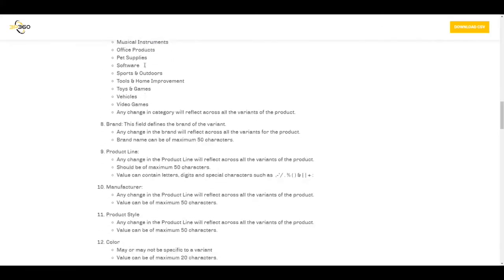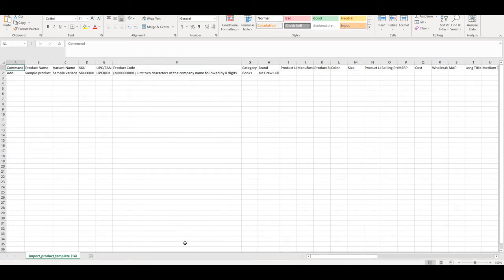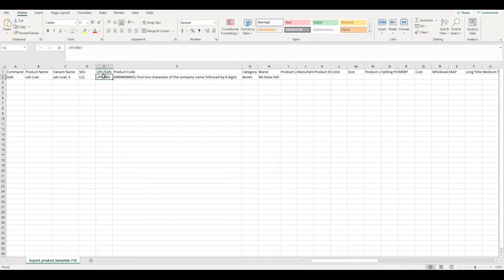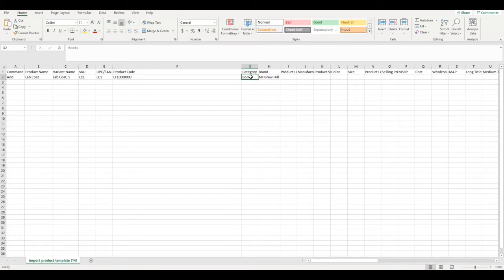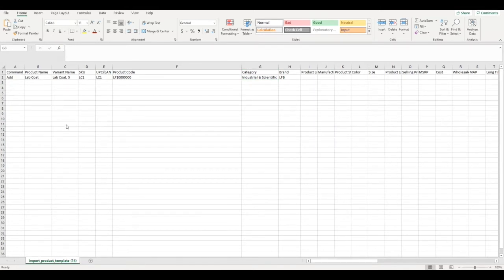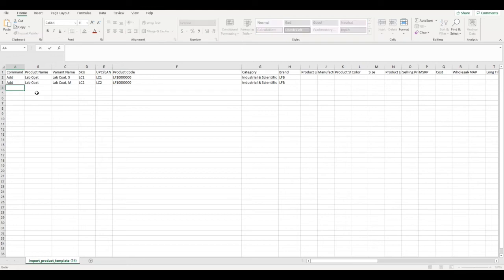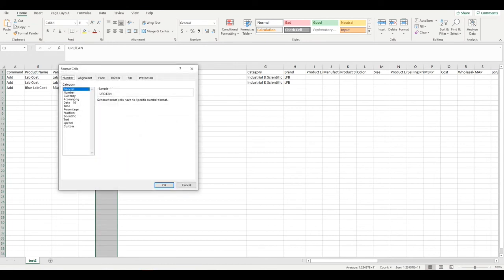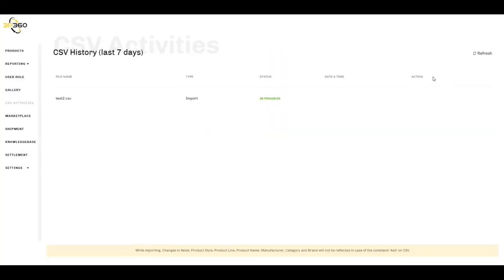3P360 Training: How to add a product by CSV excel upload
In this video, we will go over how to upload a product to our proprietary system 3P360 via CSV excel file upload.